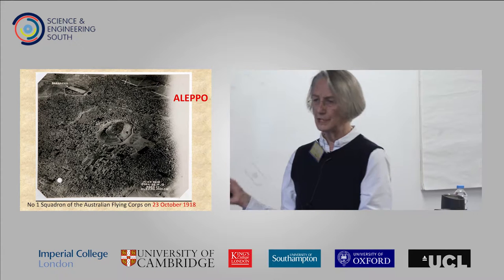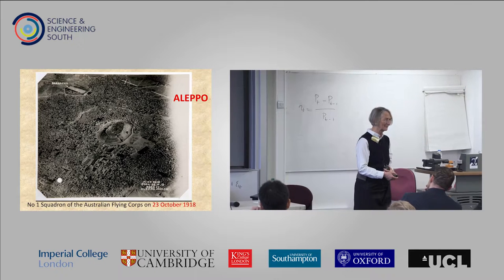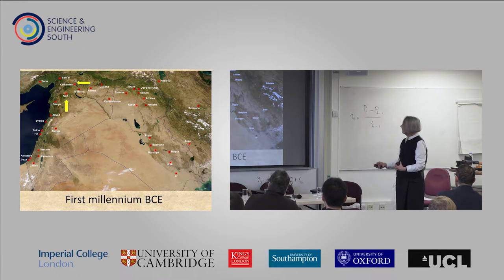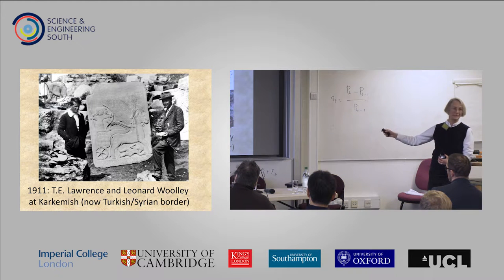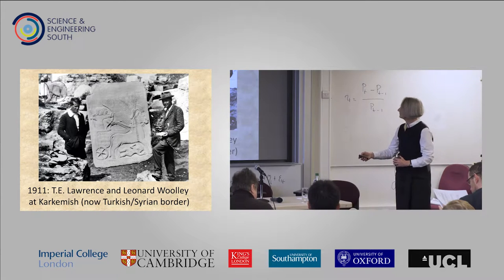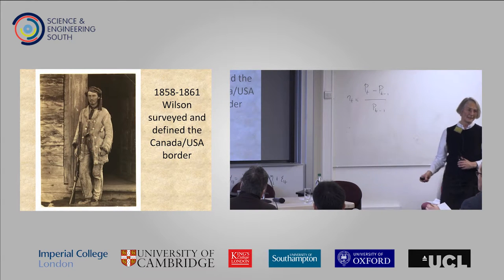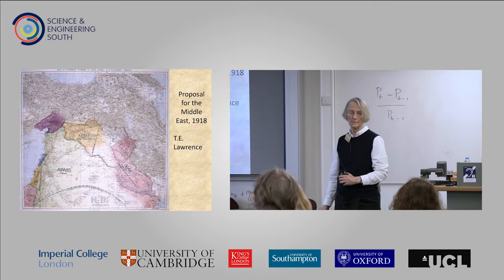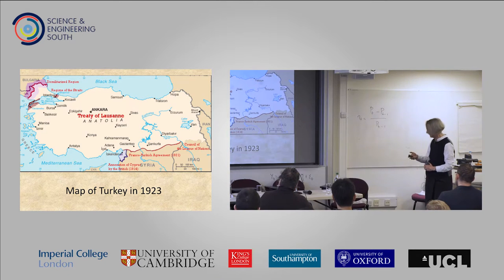Prof. Charlotte Roueché - Old Data? The Functions of Cultural Heritage Data in Warfare -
Prof. Charlotte Roueché from King's College London discusses cultural heritage in warfare as a matter of increasing public attention in the 21st century. The role of increasingly accurate data is of great importance – but they may be used with various purposes on either side in a modern conflict. Much of the data now held by archaeologists was acquired with the help of colleagues in the armed forces; how should they best be made available? Featured at TheDataDialogue, When Research Crosses Borders.